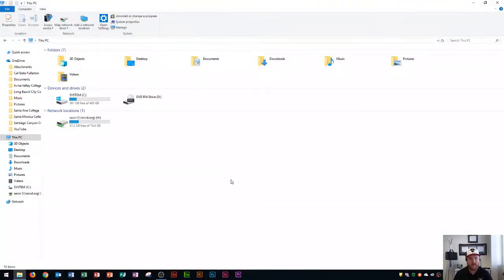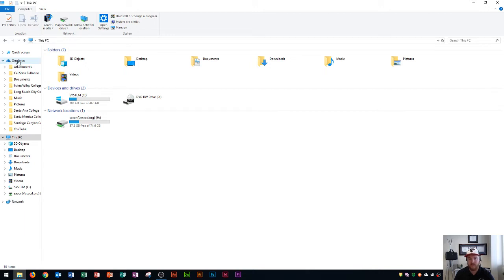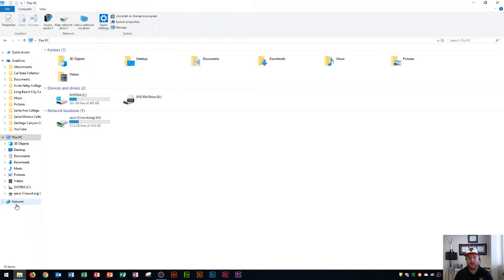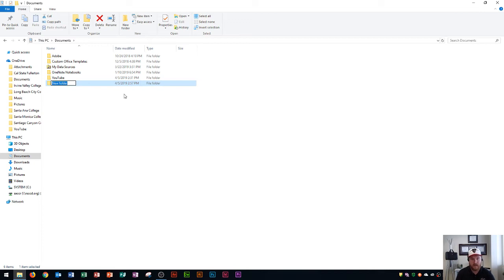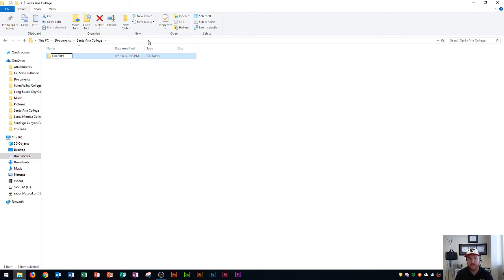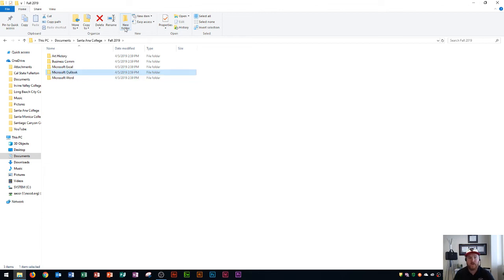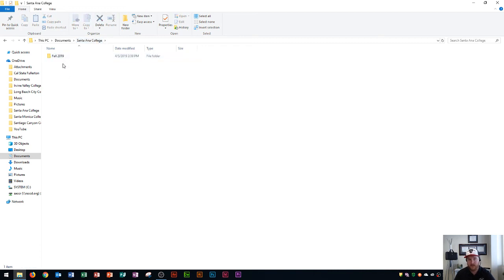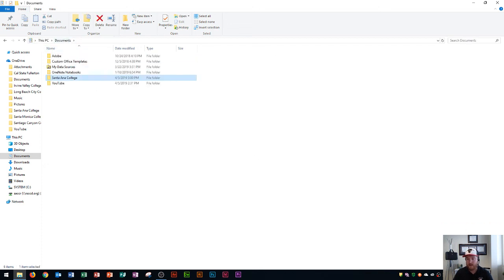Windows 10 - File Explorer Management Tutorial - How to Organize Files and Folders - Folder Manager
This video covers managing files in file explorer. I've covered how to create and organize files in the past, but this one goes into details about the best way to manage your files at work or at school. We discuss the strategy behind finding your files.